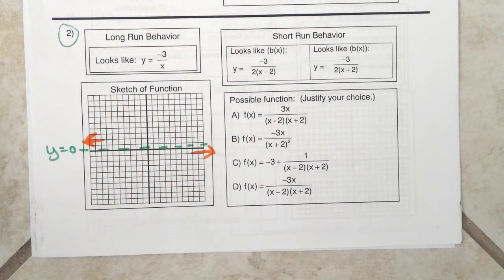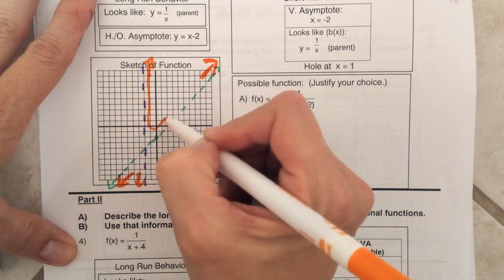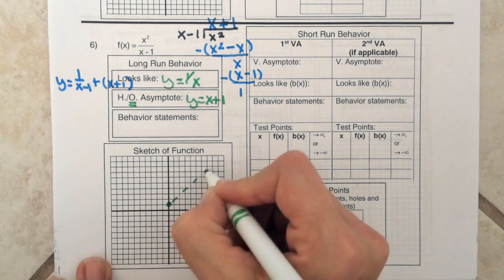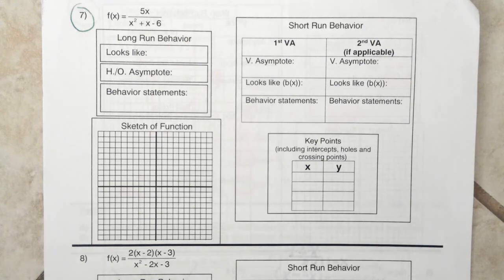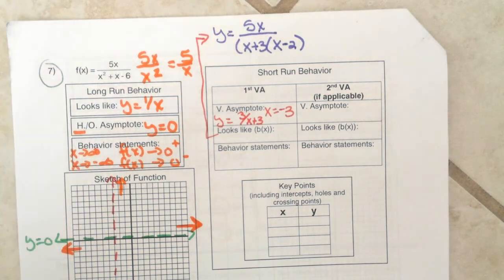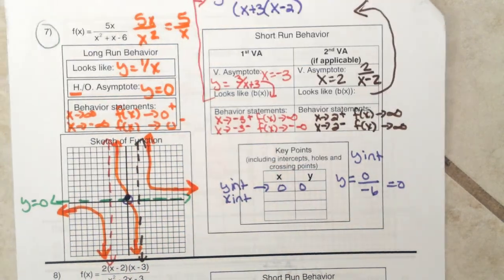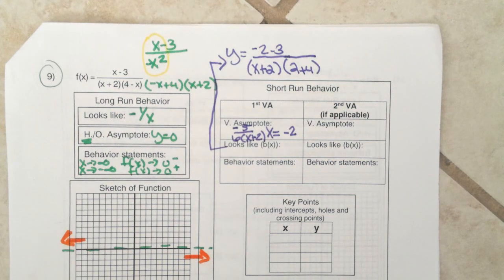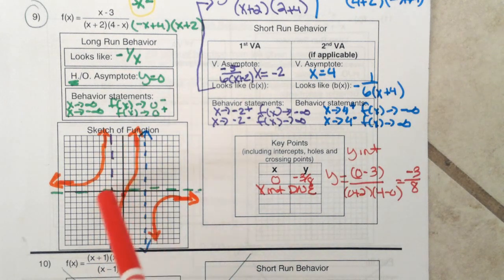Short run part 2 #2,3,6,7,9